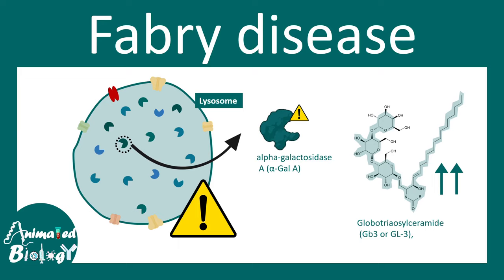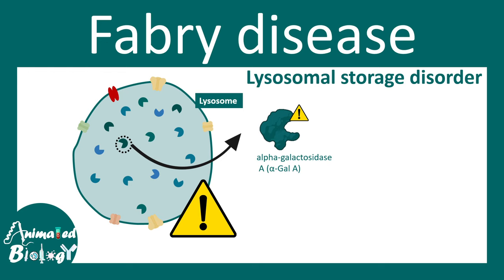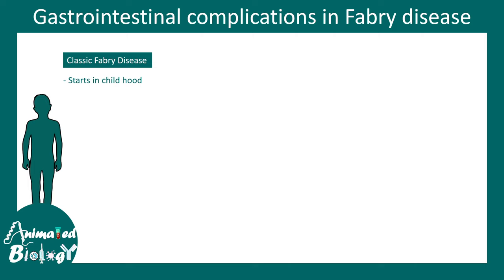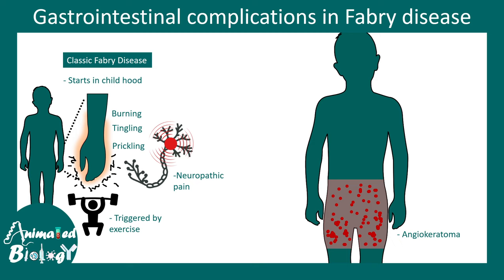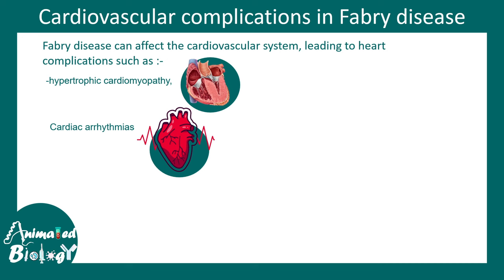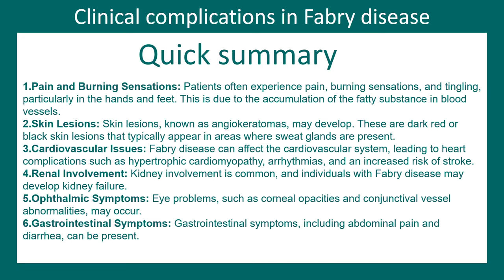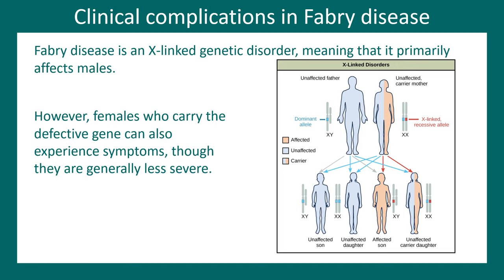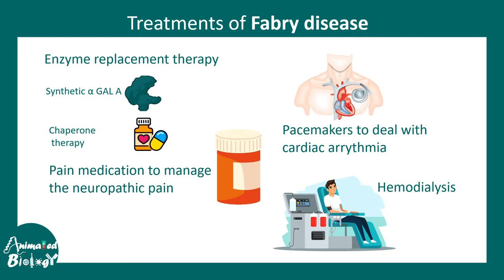Fabry disease | Lysosomal storage disorder